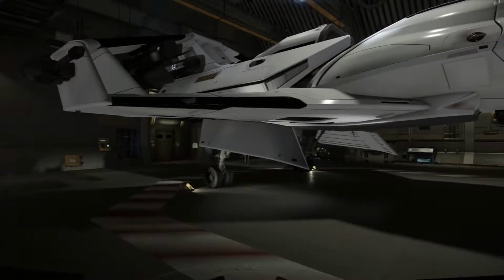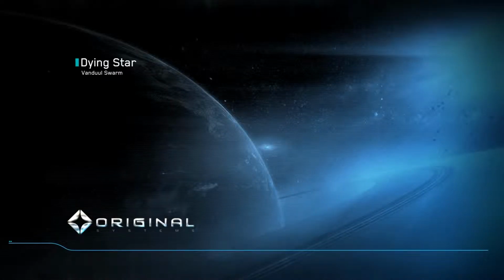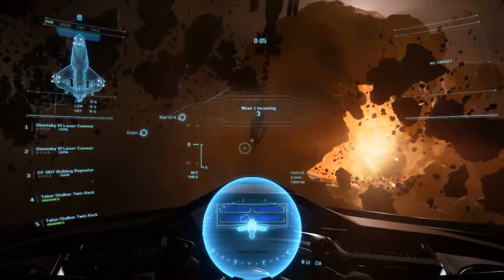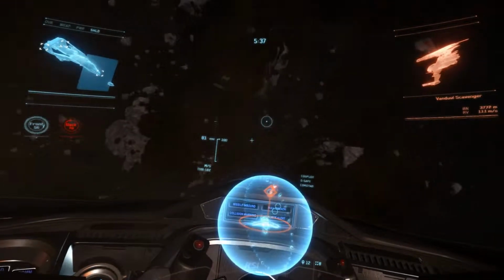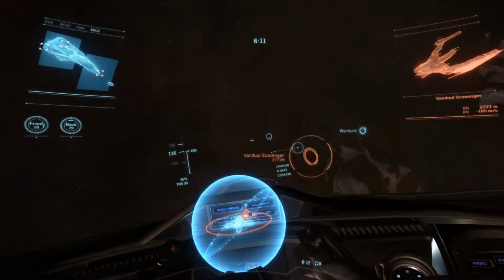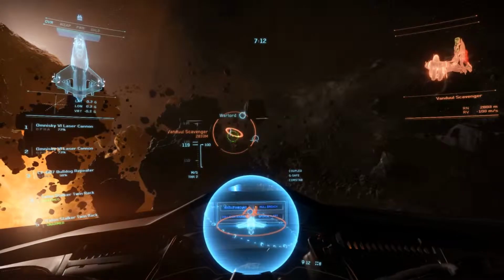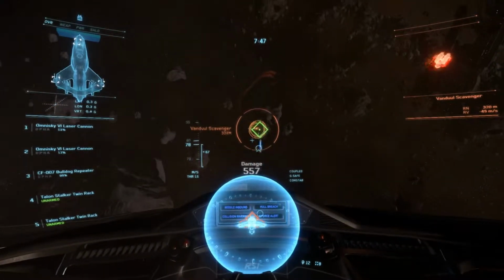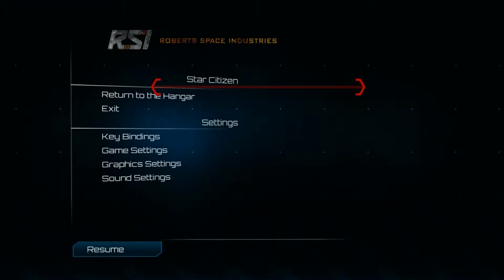Star Citizen Arena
First off, a couple corrections spinning the ship, you use the "A" and "D" keys not a mouse key. And I was shooting Lasers, not missiles. I don't know if I will be using keyboard and mouse, or in I'll get flight controls.

So far there are 2 of us that have bought Star Citizen. Its going to be very exciting!